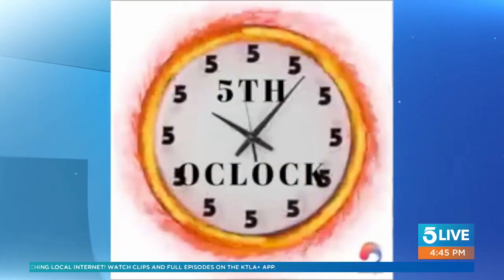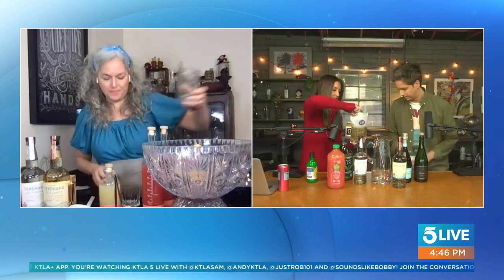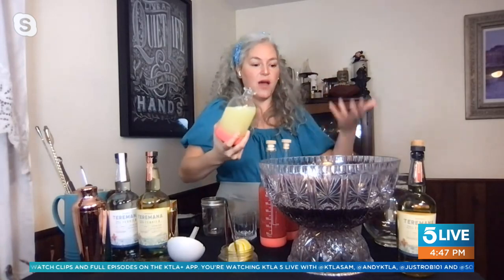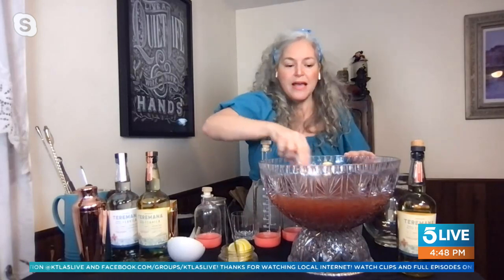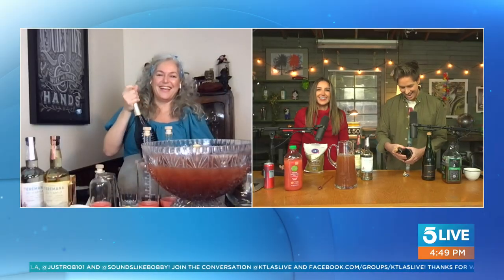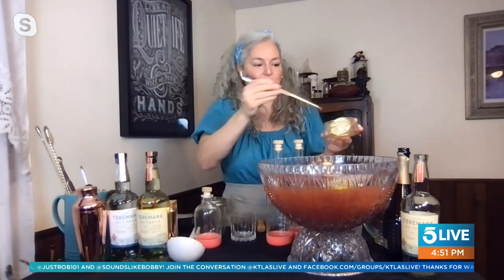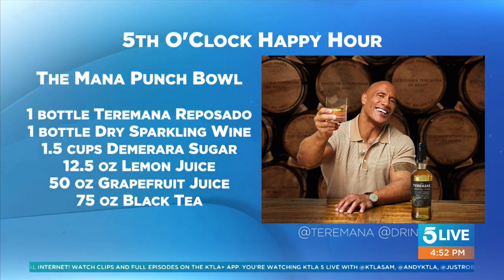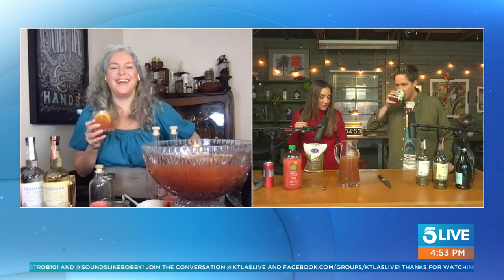The perfect punch for your Super Bowl party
5 Live made a drink with award-winning mixologist Lynnette Marrero.

This 5th O'Clock Happy Hour segment aired on KTLA 5 Live on Feb. 4, 2022.